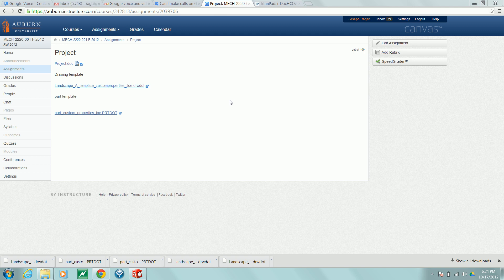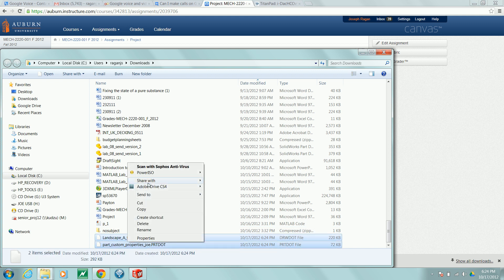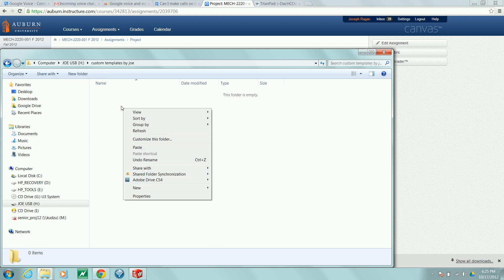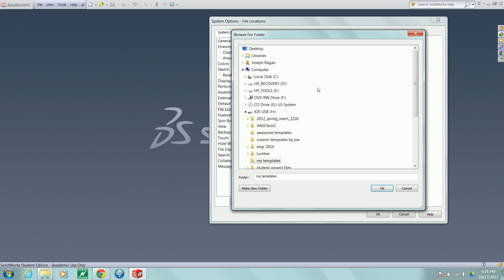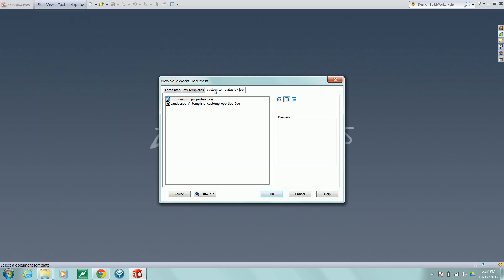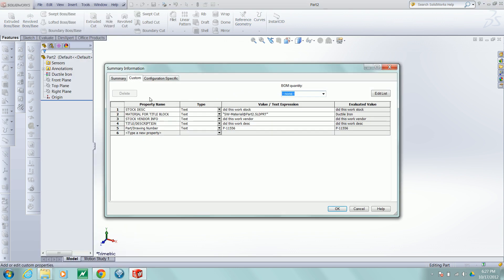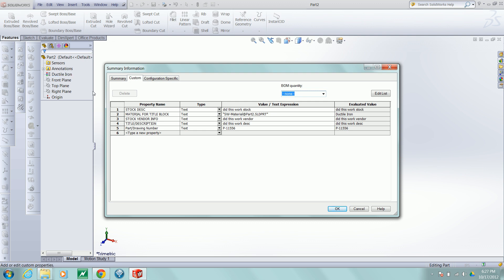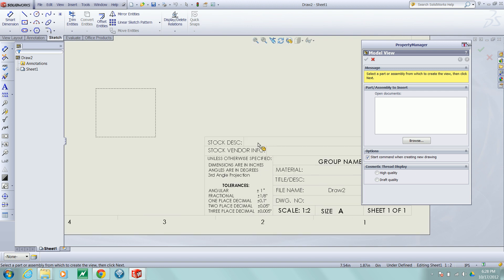SolidWorks Templates for Class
SolidWorks Templates Add file locations path for students in MECH 2220